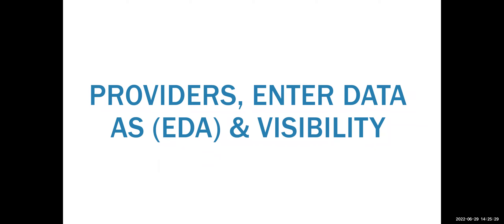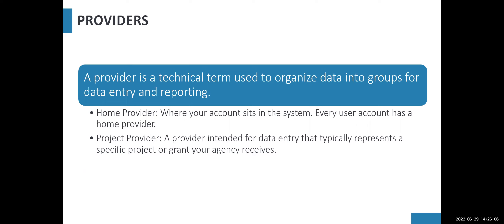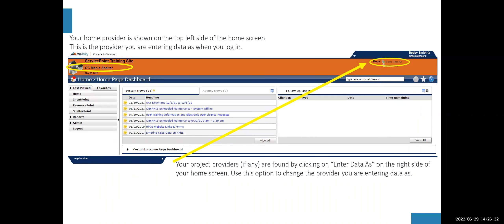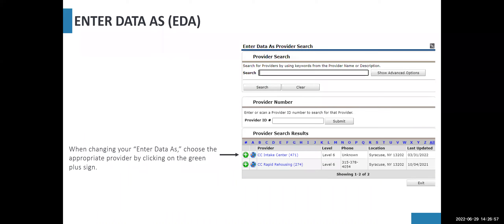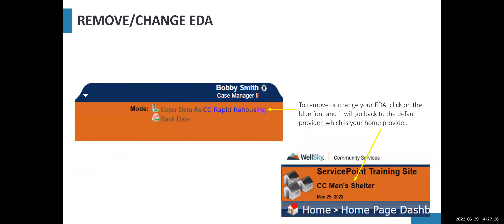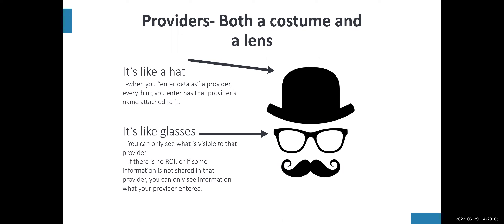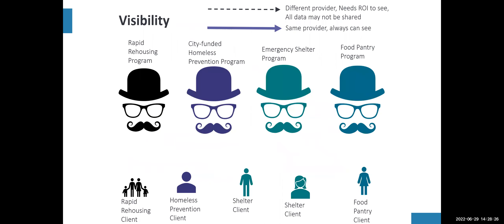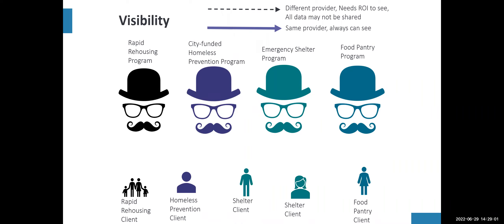Providers, EDAs and Visability